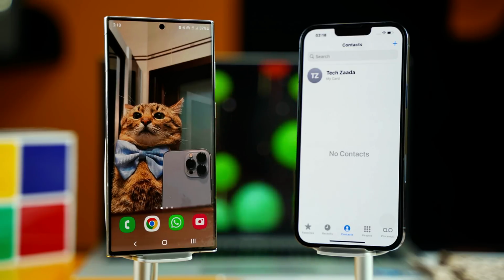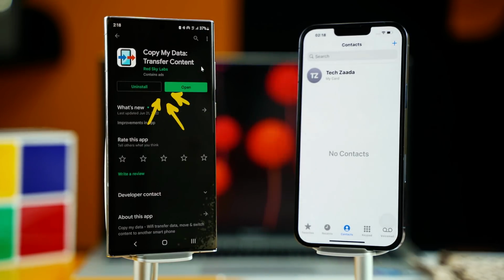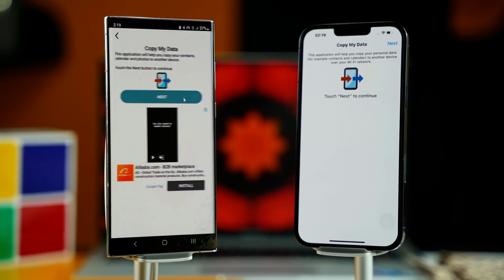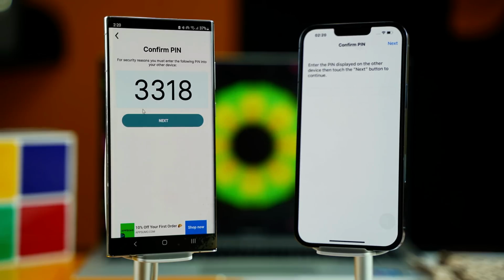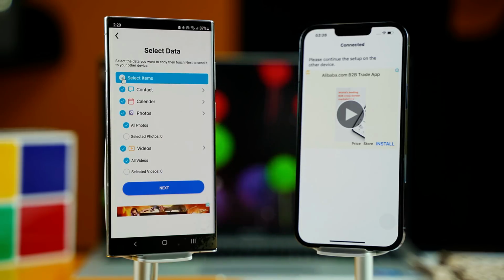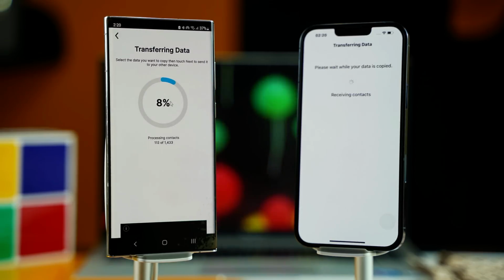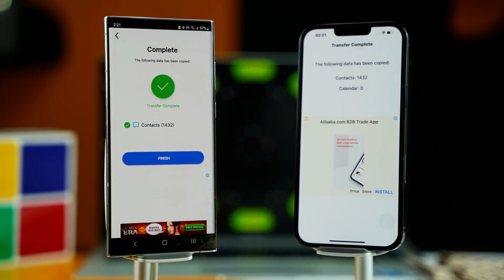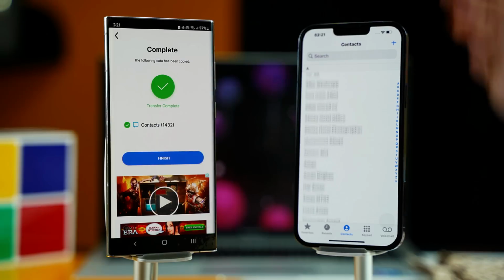How to Transfer Contacts from Android to iPhone FREE & Easy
How to Transfer Contacts from Android to iPhone using this free app. This is one of the best app to transfer contacts from android to iPhone.
you can get the app from here.

If you're switching from an Android device to an iPhone, you'll likely want to transfer your contacts to your new device. Fortunately, there are several easy ways to transfer contacts from Android to iPhone.

One method is to use Google Contacts. Simply export your contacts from your Android device and import them to your Google account. Then, sign in to your Google account on your iPhone and enable contact syncing.

Another method is to use Apple's "Move to iOS" app, which can transfer contacts, messages, photos, and more from your Android device to your new iPhone during the initial setup process.

To ensure a smooth transfer, it's important to make sure your Android device is up to date, and that you have enough storage space on your iPhone to accommodate your contacts. You should also consider backing up your contacts before transferring them, just in case.

You can also use one of these tools for Contact Transfer from Android to iPhone.

⏰Timestamps:
0:00 Intro
0:19 Downloading the apps
0:45 Connecting phones with each other
0:54 Transfer your Contacts
1:16 Transfer done
1: 30 Outro